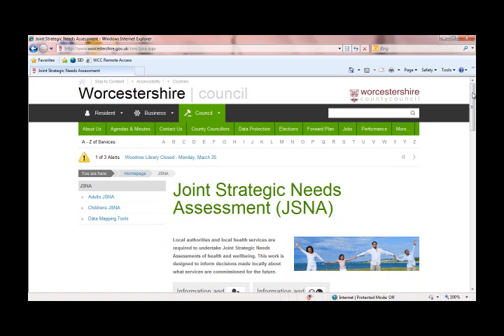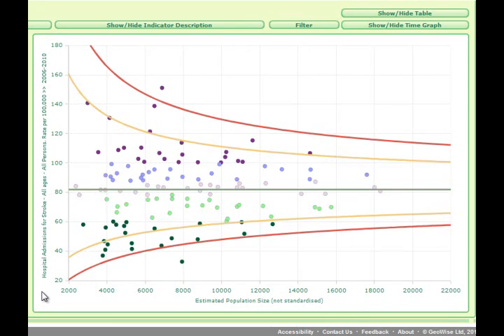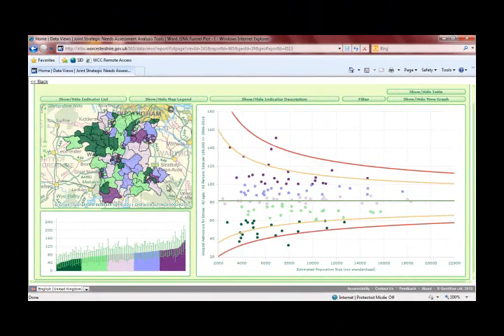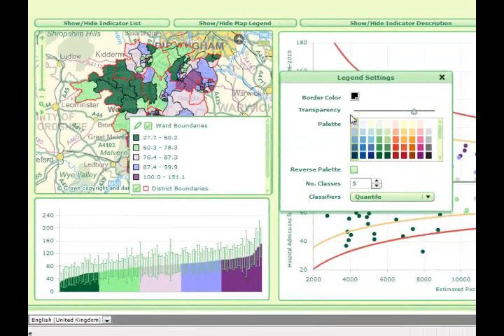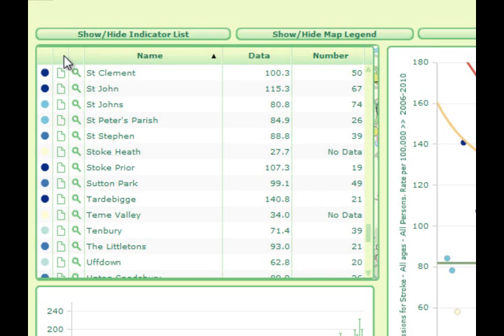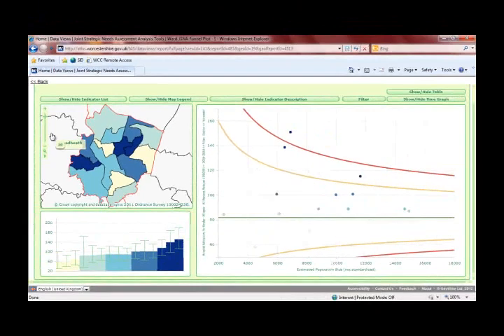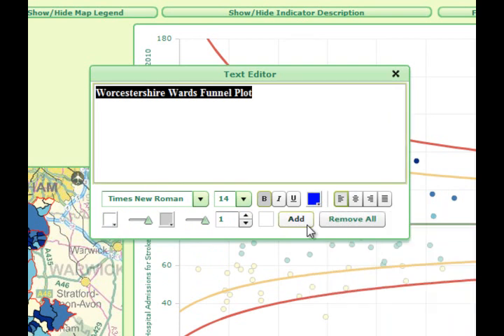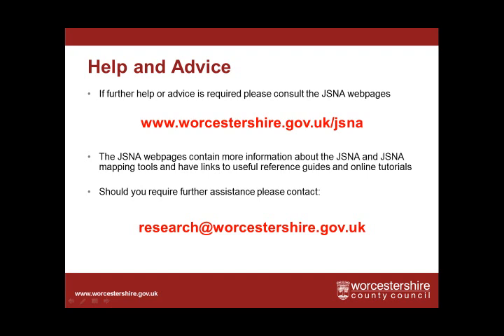JSNA Funnel Plots